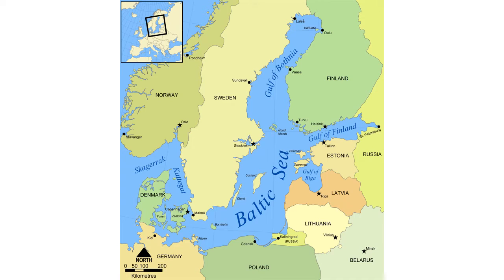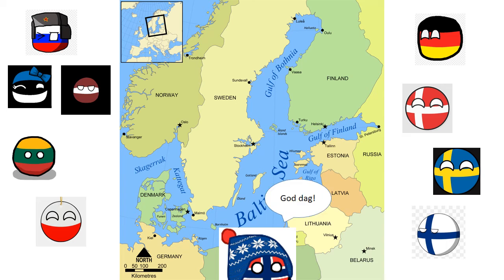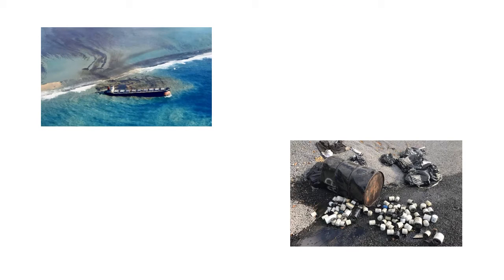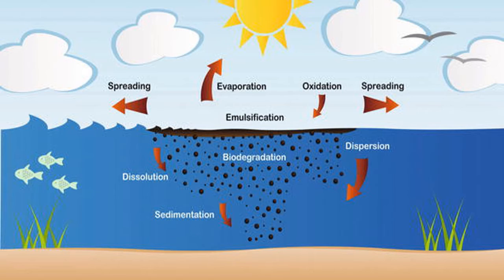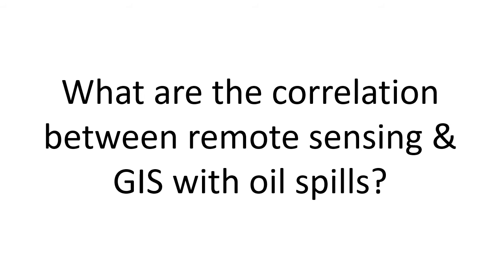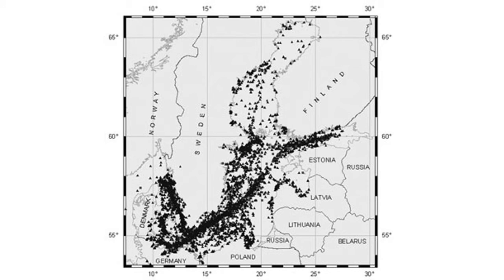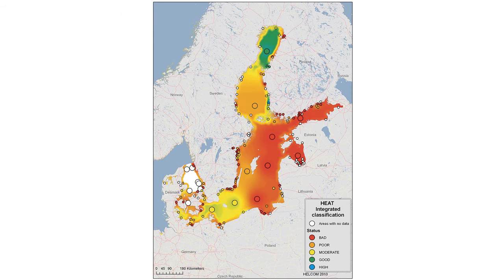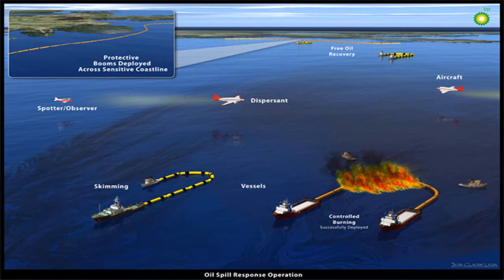SMT 2143 GIS & REMOTE SENSING: CASE STUDY OF OIL SPILL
The application of GIS & remote sensing in the marine sector. A case study about oil spill in the Baltic Sea